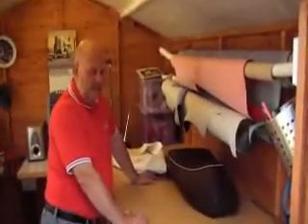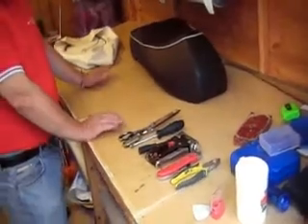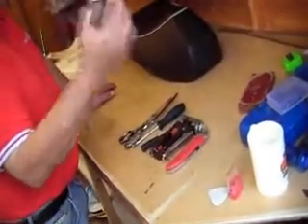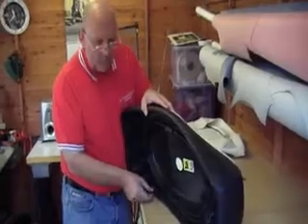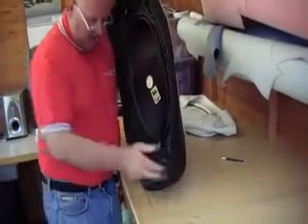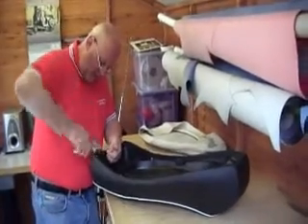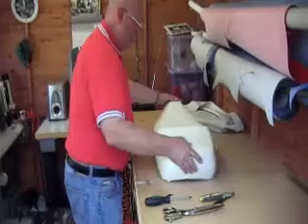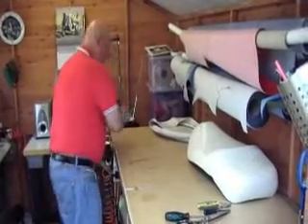VESPA GTS SEAT COVER FITTING Part 1